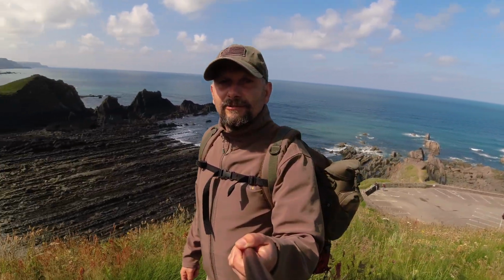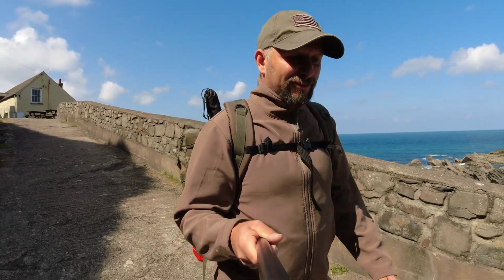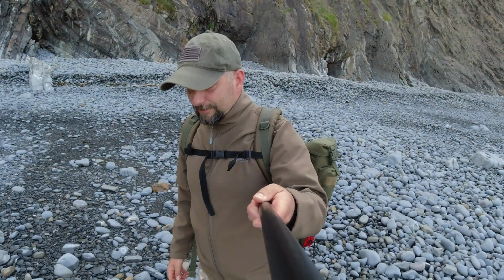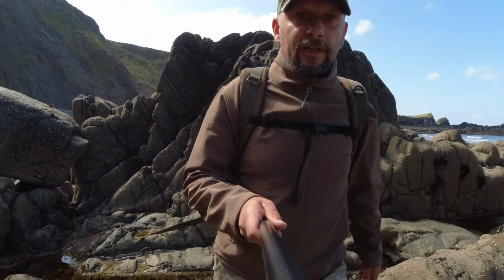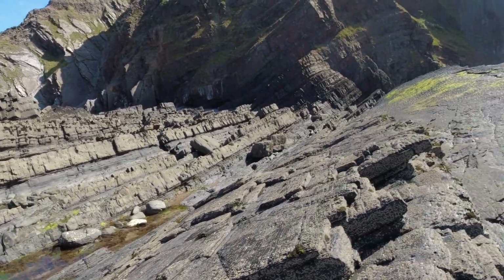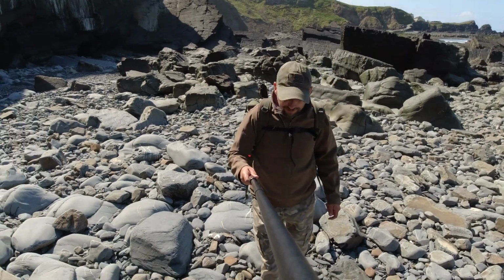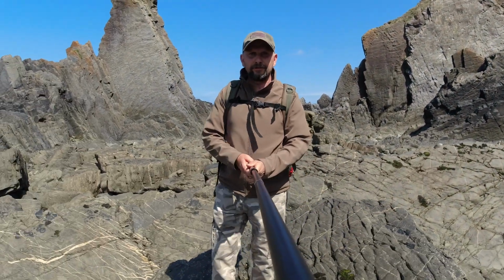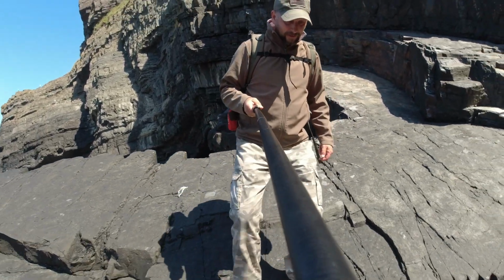Stoke / North Devon / Hartland Quay.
Timeless by Nomyn

Nowhere by Nomyn